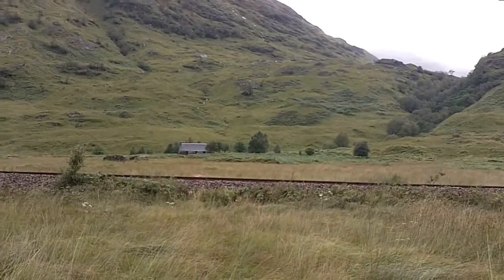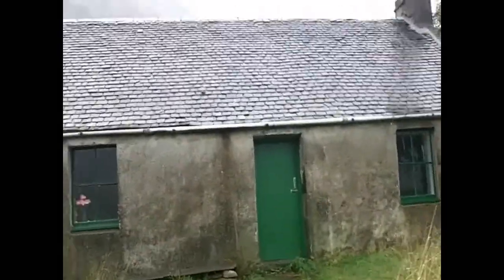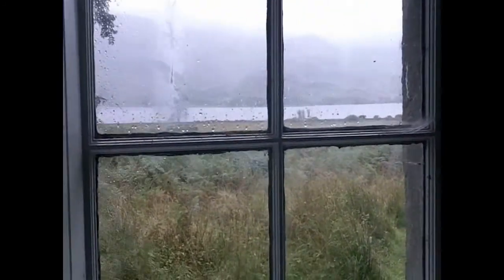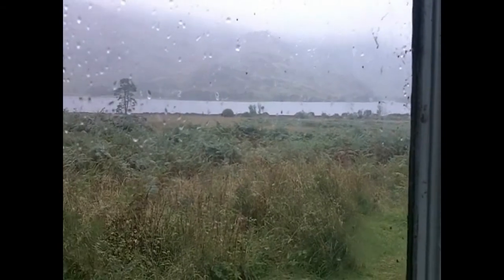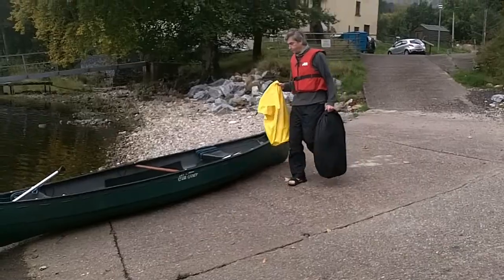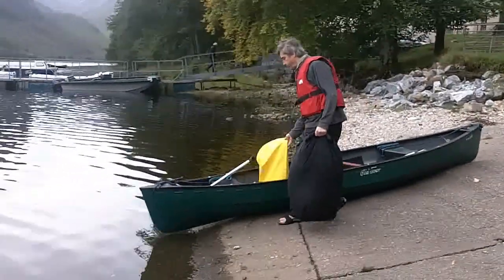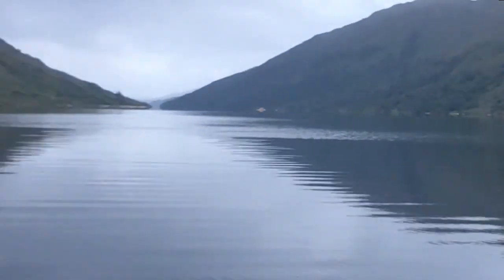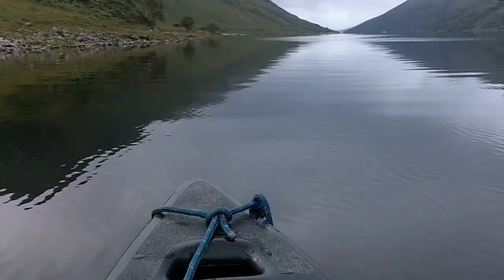Canoeing to Peanmeanach Bothy, Essan Bothy, Loch Eilt, Loch Ailort and Loch Shiel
Video clips of Peanmeanach and Essan bothies which we accessed using canoe during our Scottish trip for the ascent of Sgurr Ghiubhsachain.